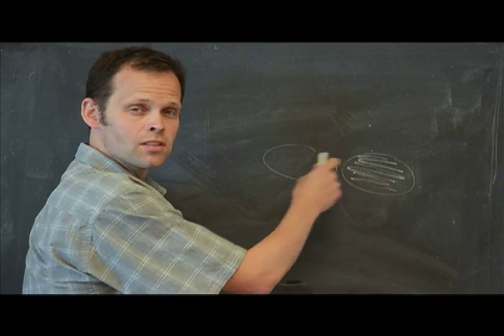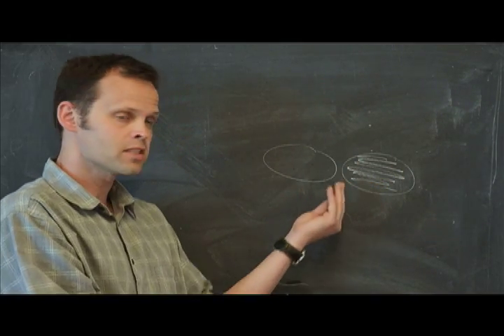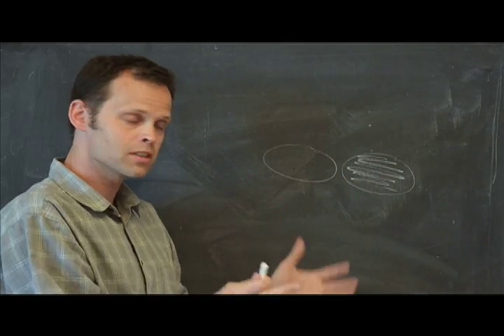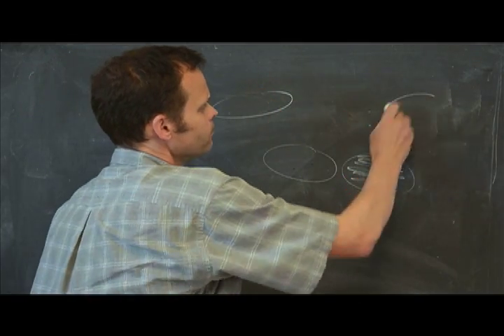We are amplified quantum fluctuations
In this video Professor Lloyd Knox outlines the role quantum fluctuations and the expansion of the universe had in creating the small inhomogeneities that grew into galaxies, stars, and us.